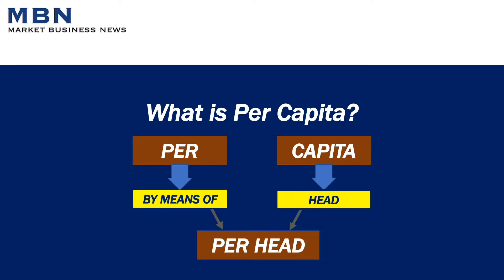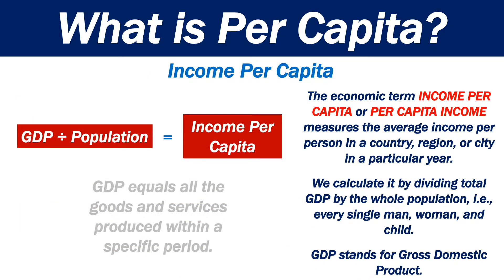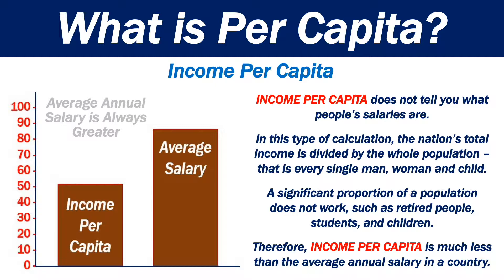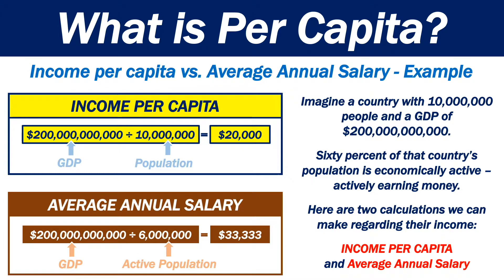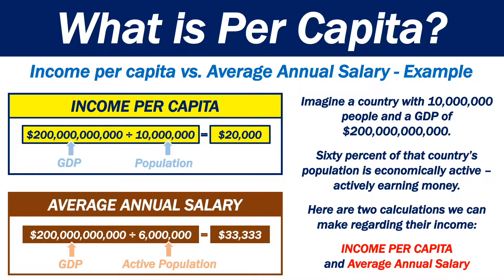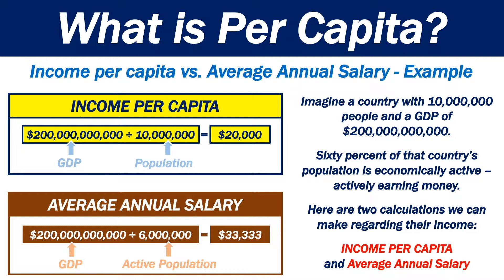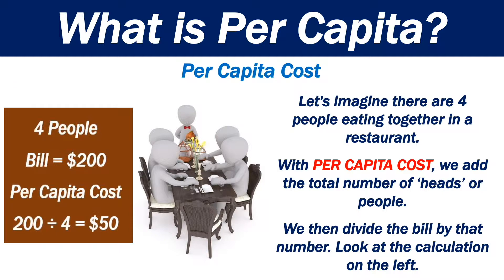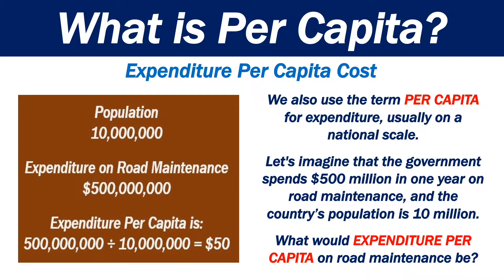What is Per Capita?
This video explains what 'per capita' means. Per capita means per person or per head of the population. The term is commonly used in economics, geography and statistics.